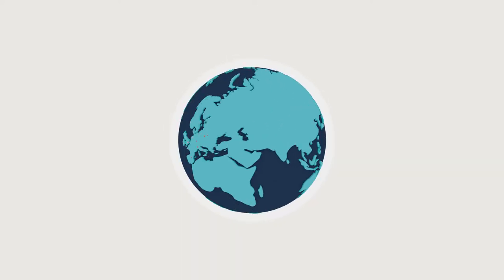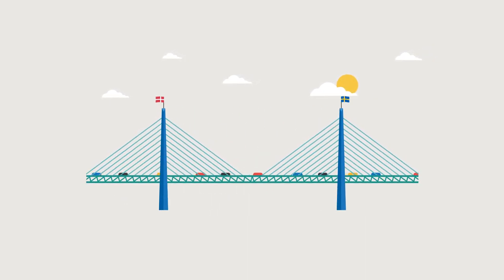Arup · A Short Introduction ·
ARUP video